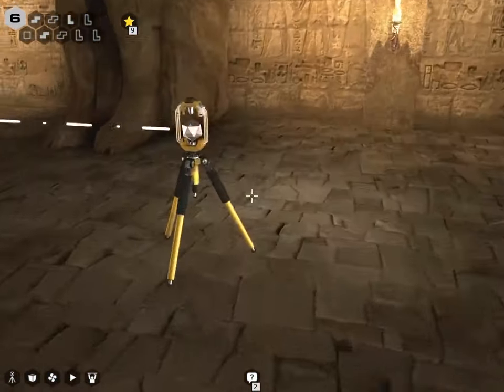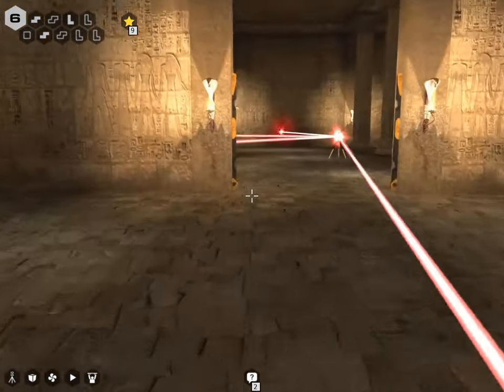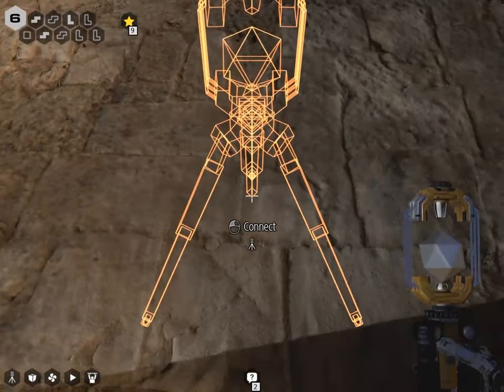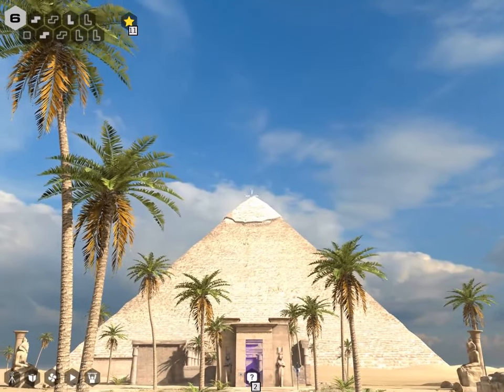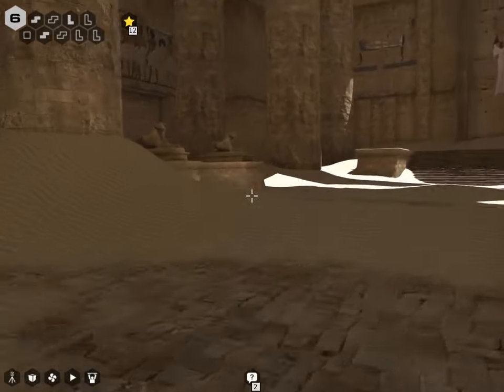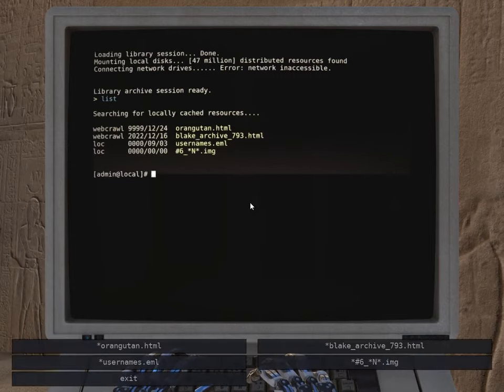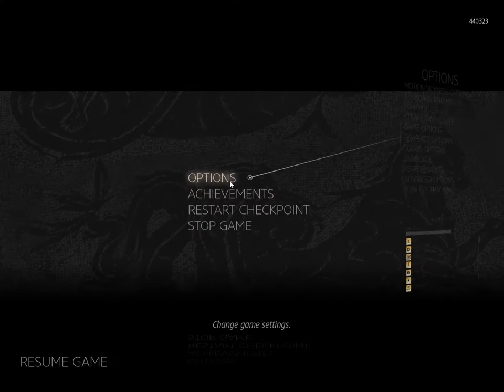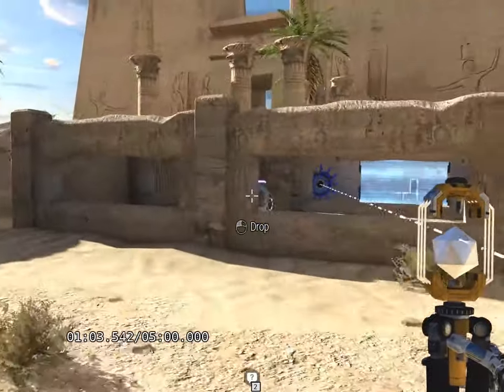Talos Principle - Episode 31 - The Currents of Space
On to the stars of Temple B and the second of the star worlds this time! Plus we finally get some insight on how the world ended.

And as said before, ignore my episode numbers in-audio for the next while; decided to split things up differently after footage was done.